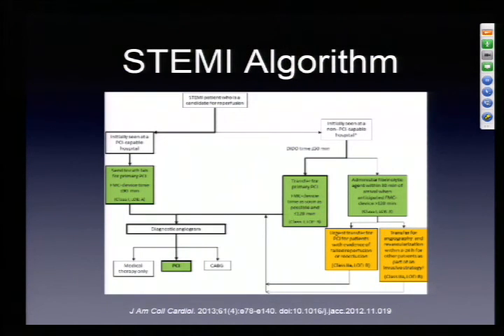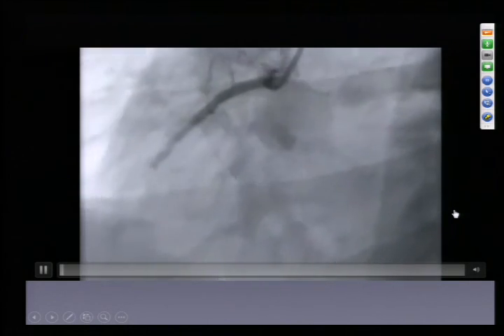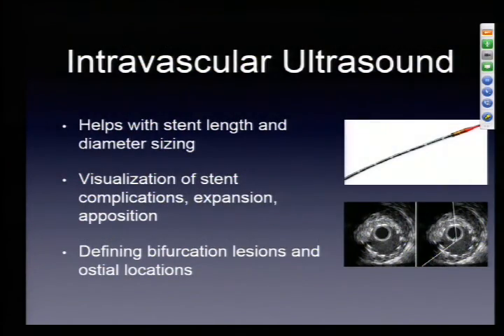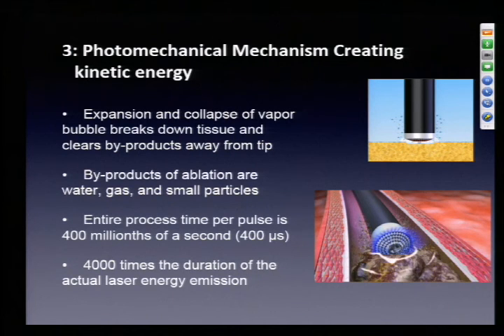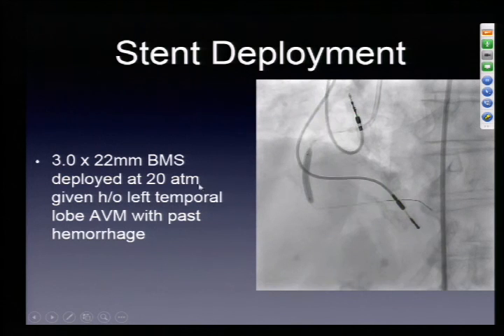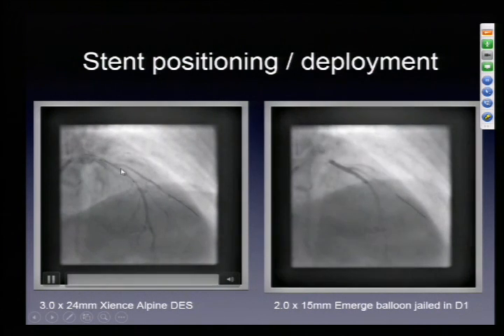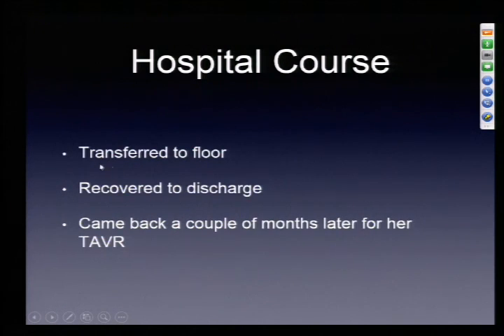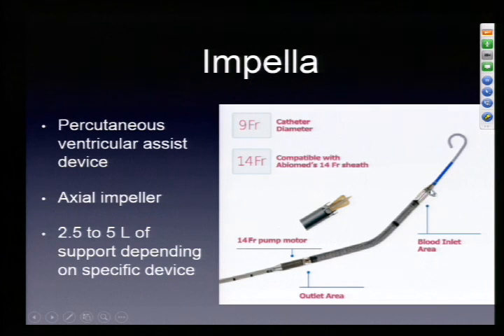Current Topics in Interventional Cardiology Emergencies 2/10/16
Robert Shapiro, MD, Interventional Cardiology
McFarland Clinic